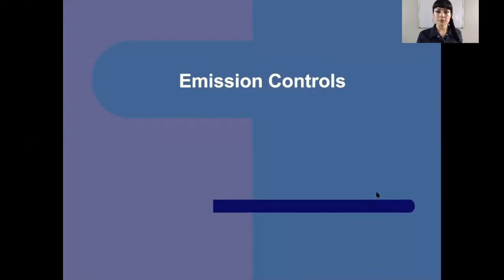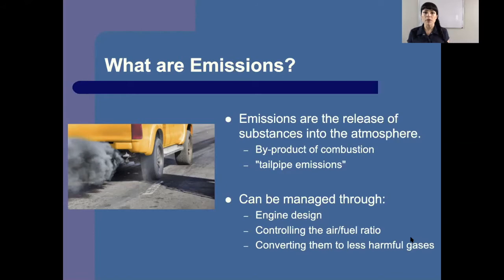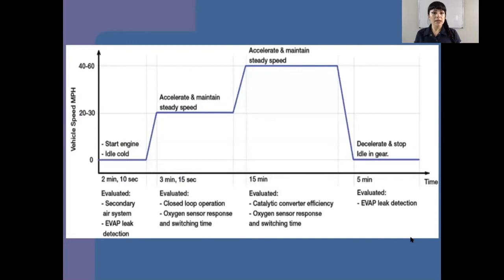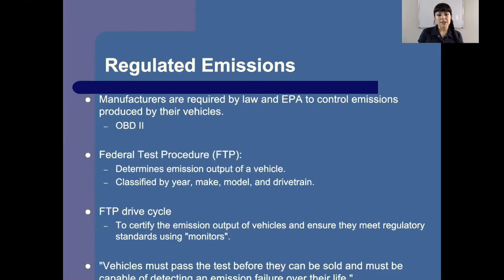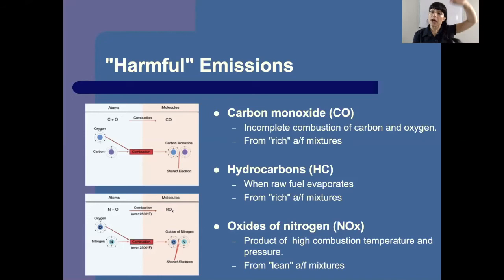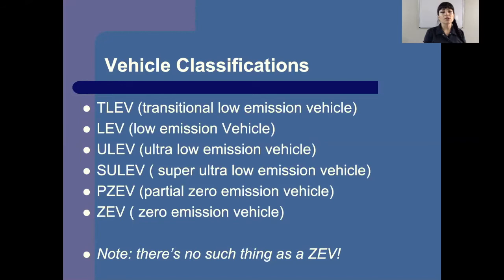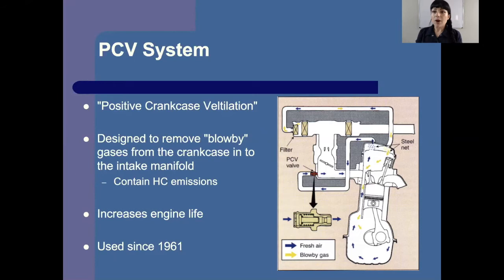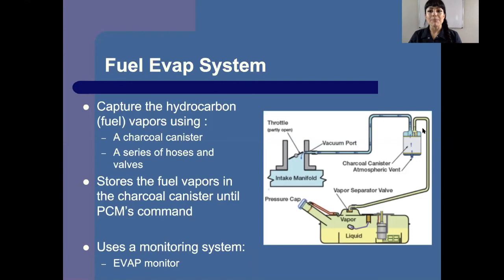Emission Control Systems Lecture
Common vehicle emission control systems, and how they help little kids breathe and trees grow.